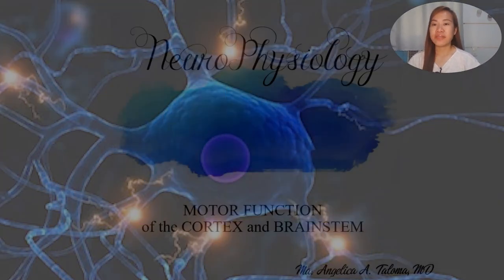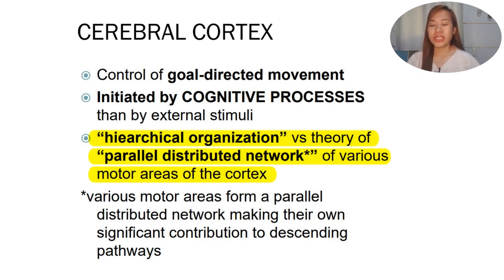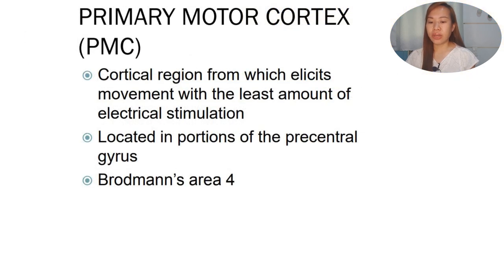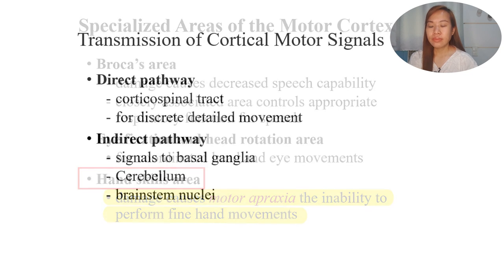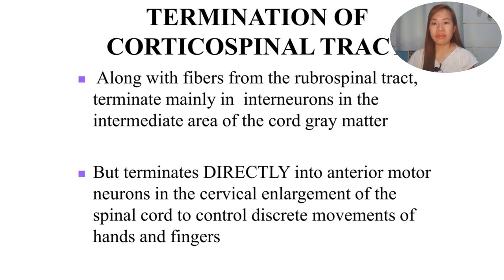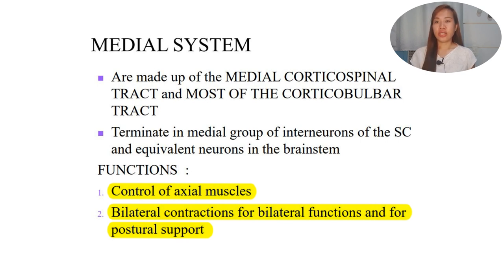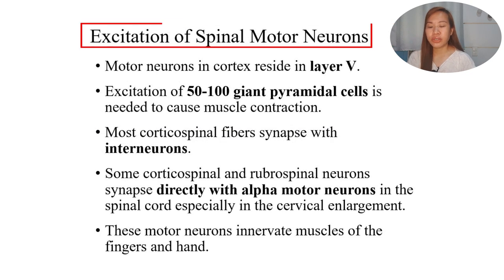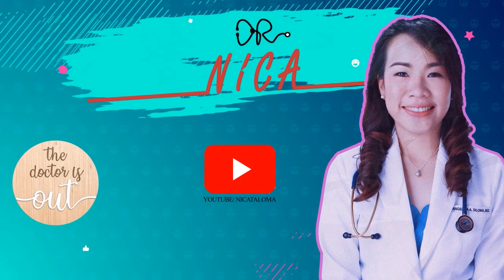Lecture - Neuro Physiology: Motor Function of the Cortex and Brainstem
Neuro Physiology
Motor Function of the Spinal Cord

For medical, nursing, midwifery, or other health allied students who would like to learn more about the topic or those who would like to review for an exam.